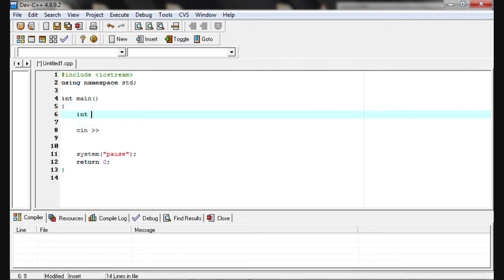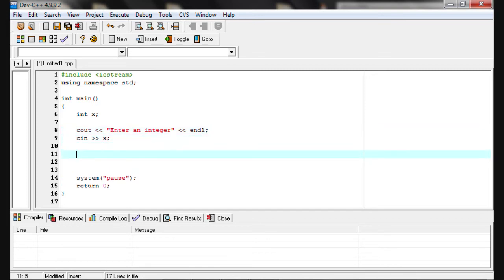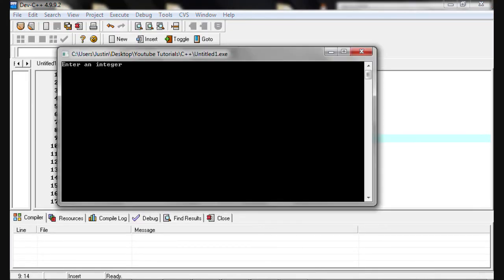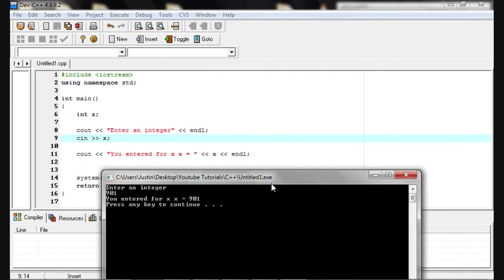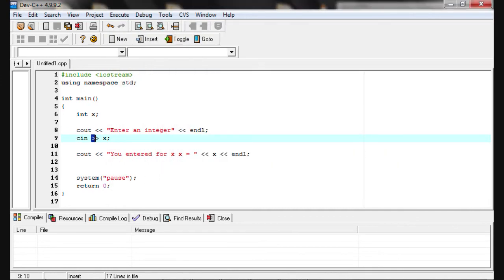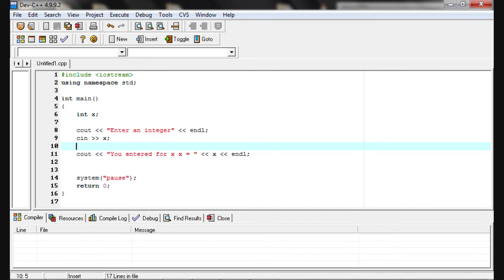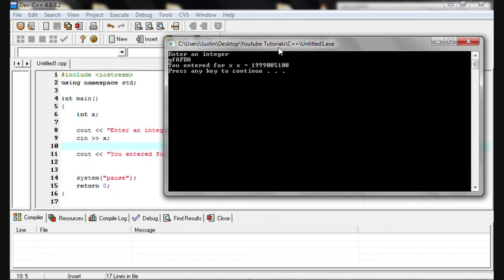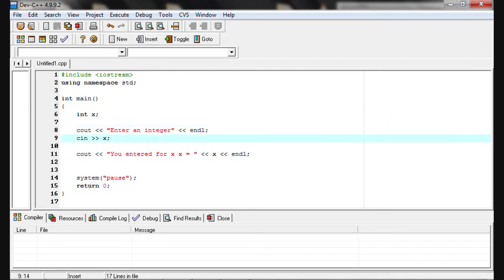Input in C++ | Topic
In this video i cover the second half of Input/Output, the function "cin". Enjoy!

for questions and/or requests